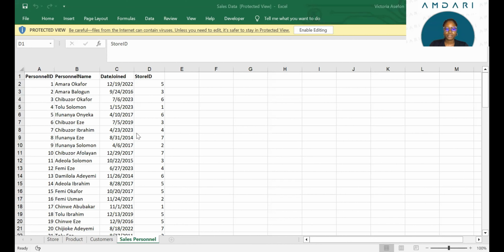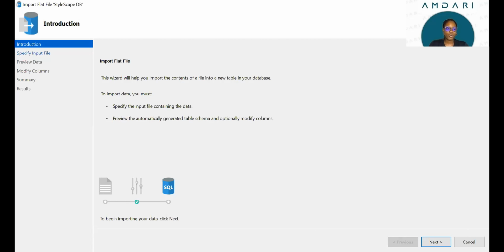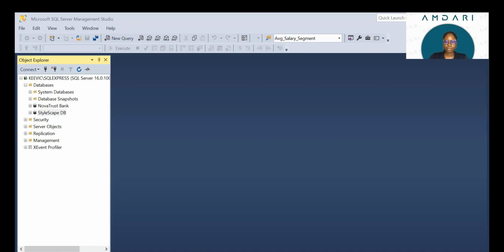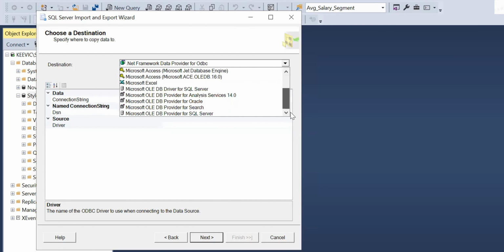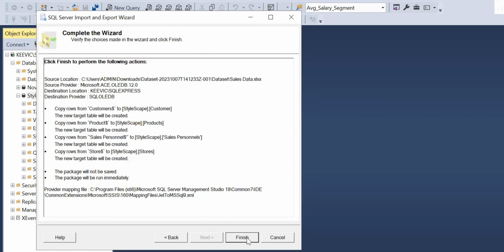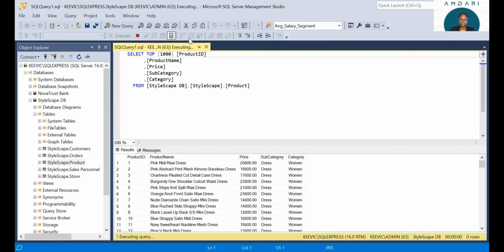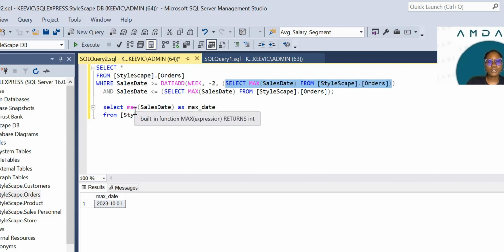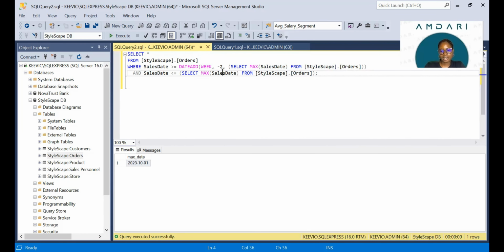Sales Excellence in Style (Part 7): Creating the Database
In this session, we create the database that powers the StyleScape dashboard, organizing sales data for clean and efficient analysis in Power BI.

💡 You’ll learn:
✅ Database design
✅ Importing and cleaning data
✅ Preparing data for Power BI